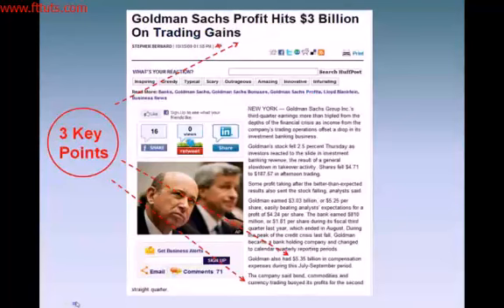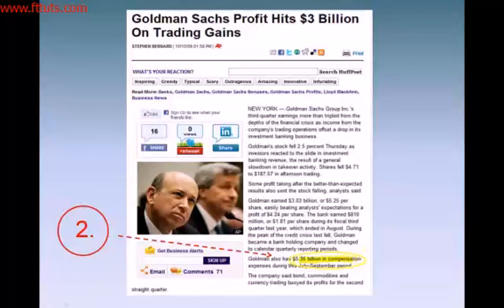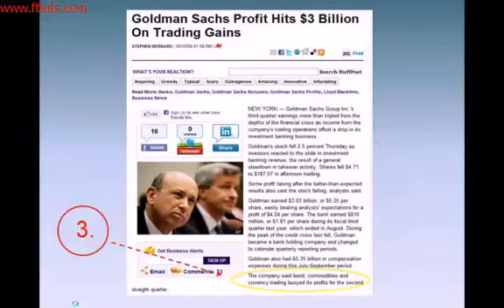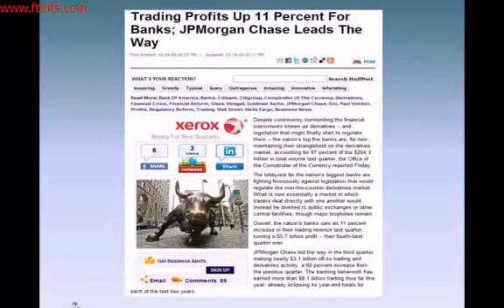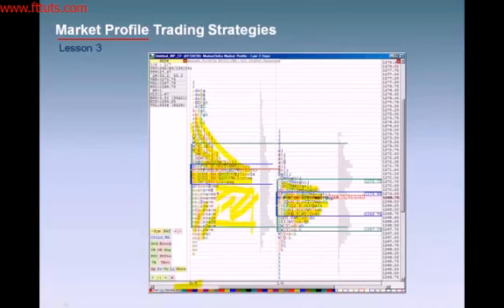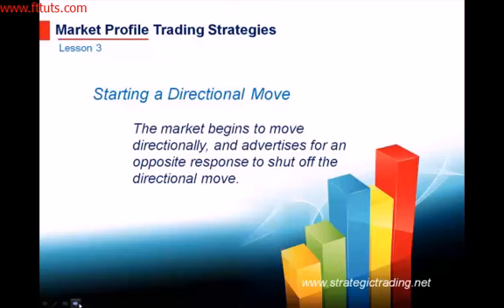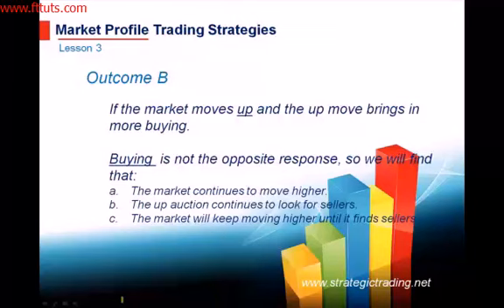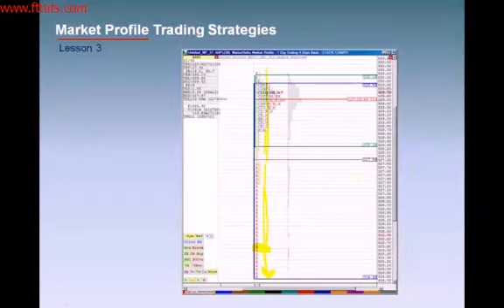03 Lesson 03 Market Participant Behavior